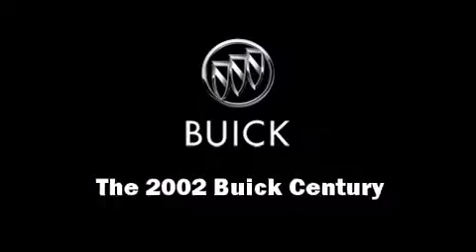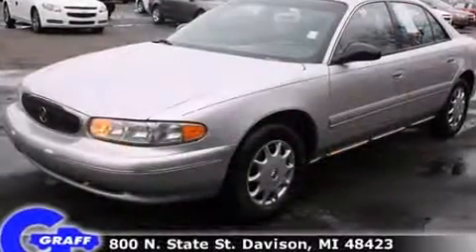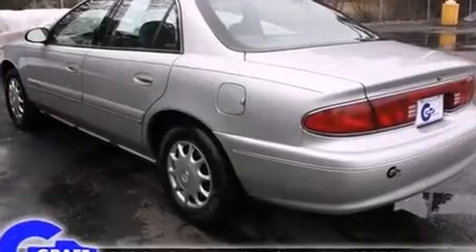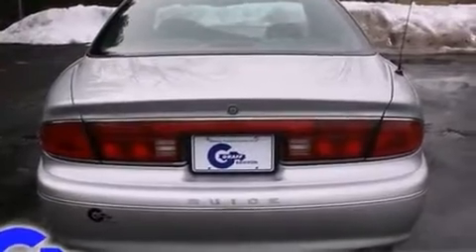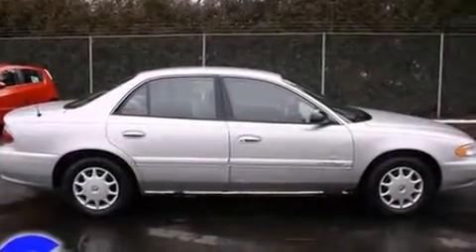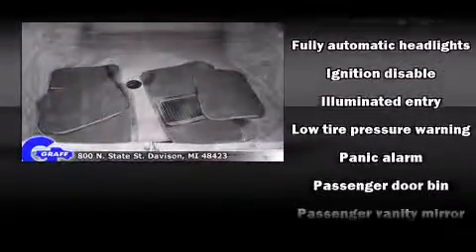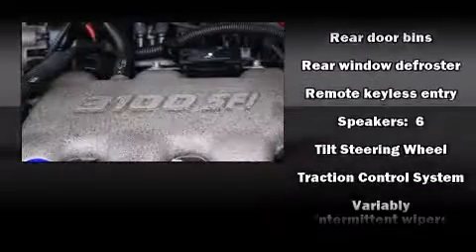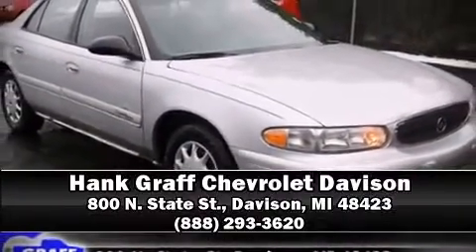2002 Buick Century near Birch Run, Michigan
This vehicle is a 2002 Century Custom with about 141K miles and is being powered by a V-6 cyl engine. This 2002 Century is located near Birch Run, Michigan.   Some of the key features include: abs brakes, am/fm radio and air conditioning.  The sterling silver exterior combined with the medium gray interior looks great together.  This Sedan is being sold as-is without a warranty.  Some more key features on this Century include: remote keyless entry, power driver seat and cassette player.  An AutoCheck Report is available upon request.
    Hank Graff Chevrolet Davison
    Address:
    800 N. State St.